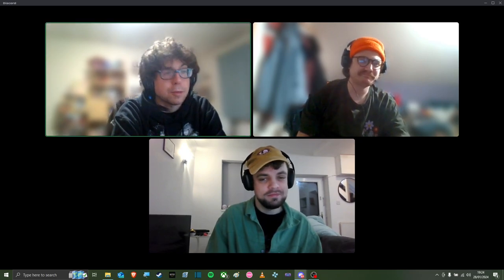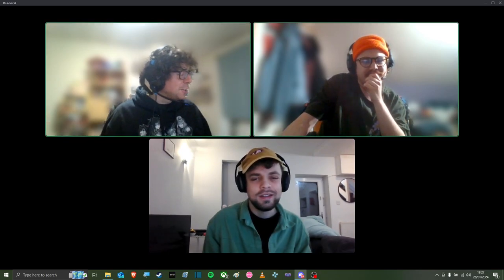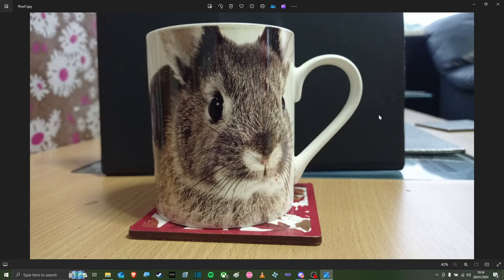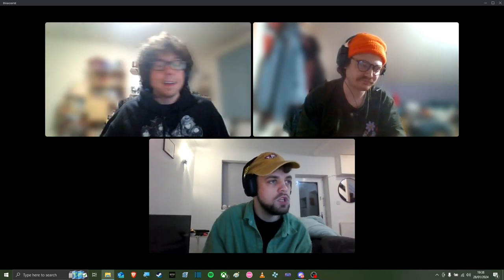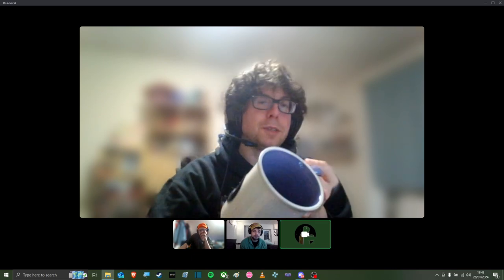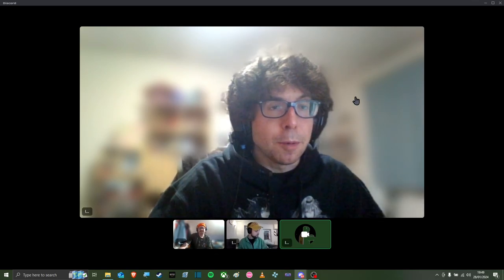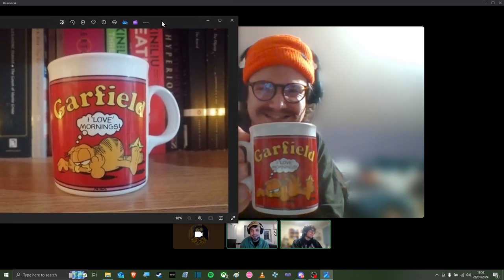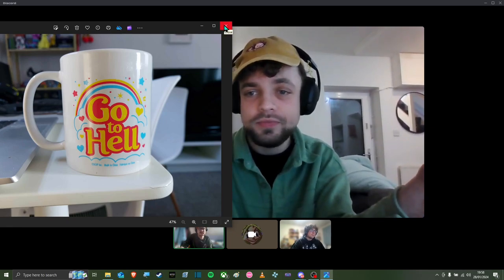TalkToise: Top 3 Mugs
We're finally tackling serious issues on TalkToise, that's right, it's time to discuss our top 3 mugs that we own!